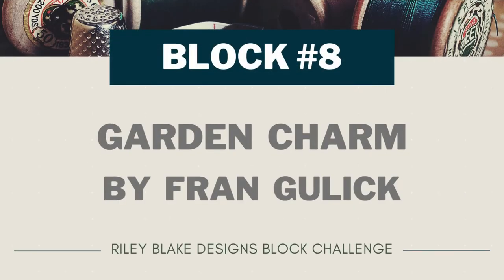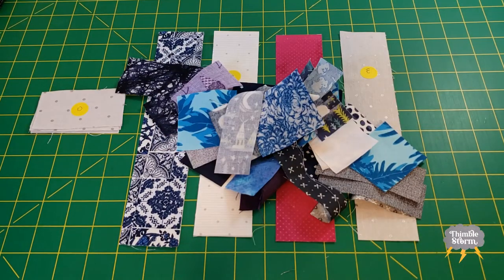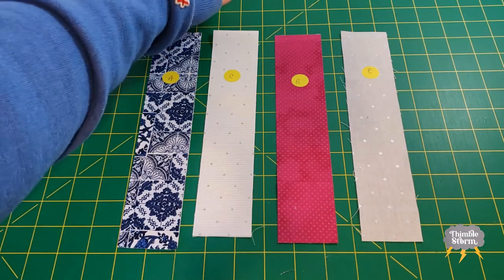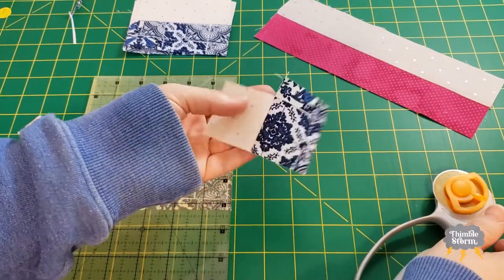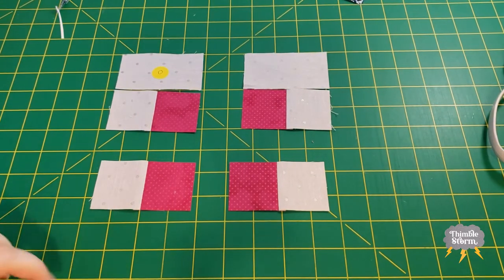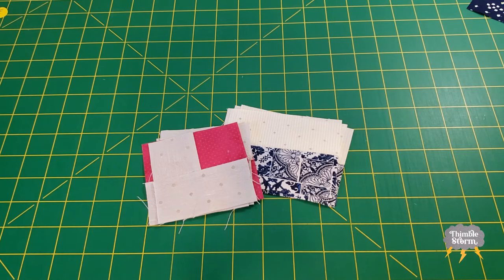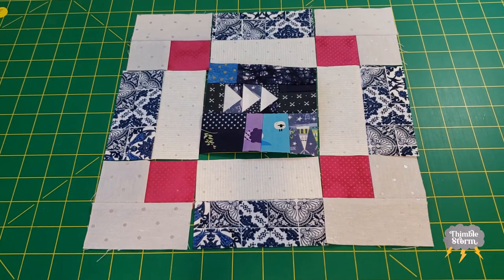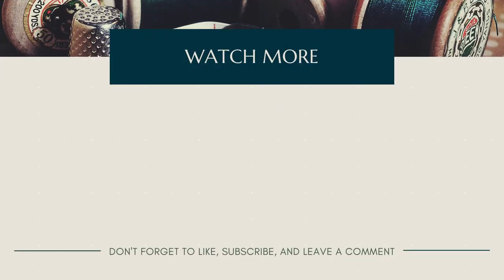Block #8 - Garden Charm by Fran Gulick- Riley Blake Designs 2022 Block Challenge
I couldn't just let myself enjoy a super simple block. I had to make it complicated. I've been accumulating tiny crumb pieces and I thought this block was a good opportunity to use some of them up.

Square up Ruler
Wool Pressing Mat 2 pack + Accessories
Rotary Cutter
Sticker Labels